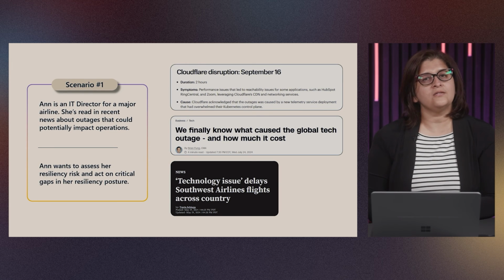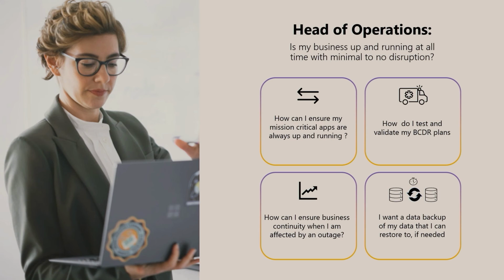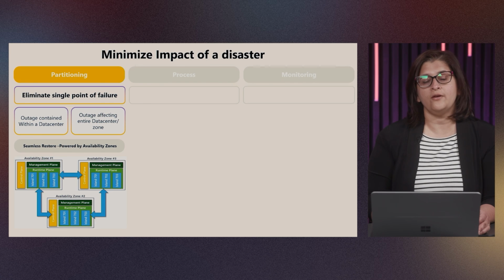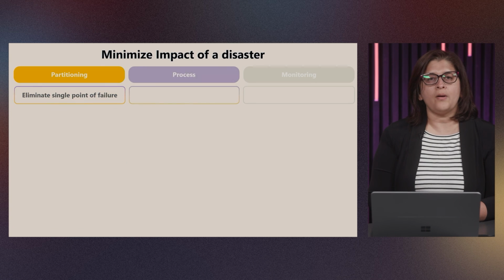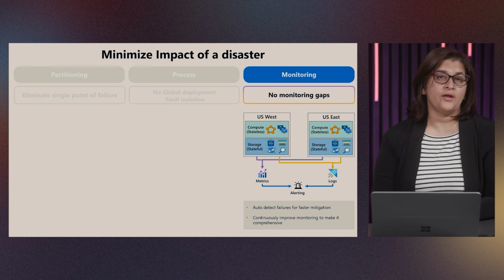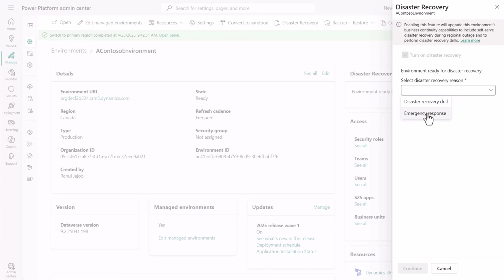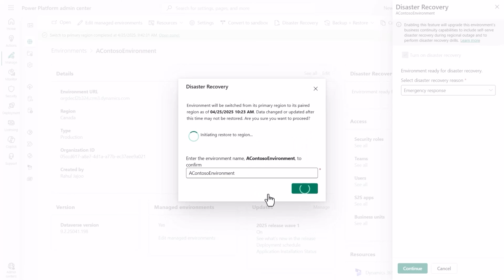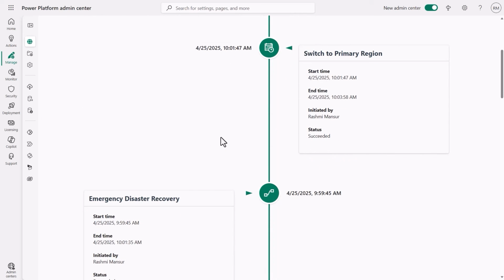Maximize resiliency with Managed Availability and Disaster Recovery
Managed Availability ensures enterprise-grade reliability by using Azure availability zones for seamless failover and resilience of mission-critical Dynamics 365 and agentic workloads.

With Self-Serve Disaster Recovery, organizations can minimize downtime, replicate environments across regions, and execute failovers or drills directly from the Power Platform Admin Center, safeguarding operations and ensuring business continuity.